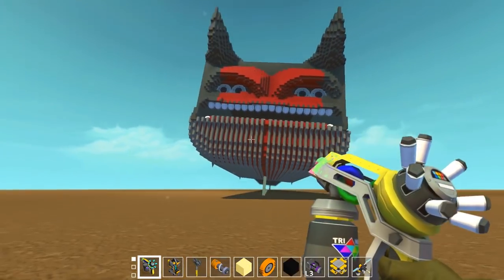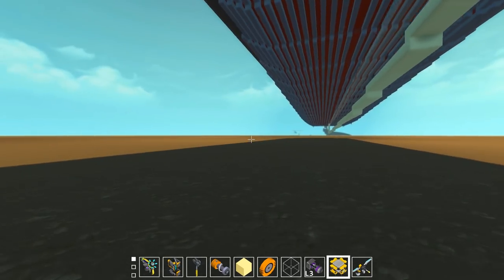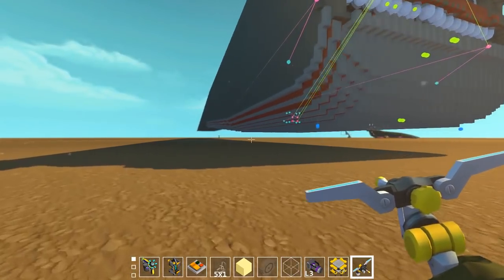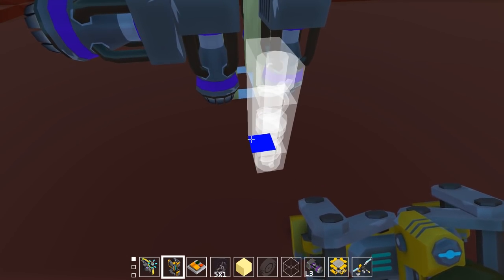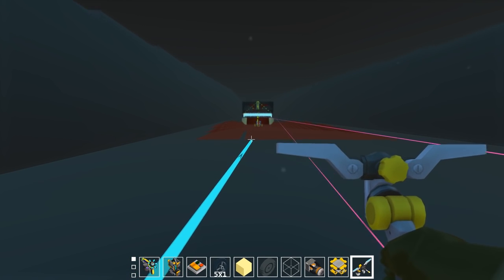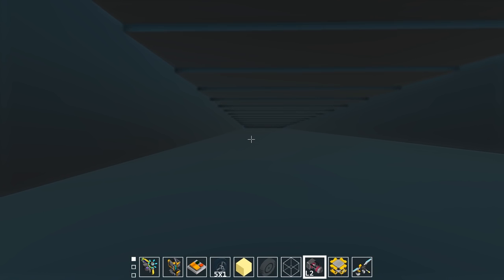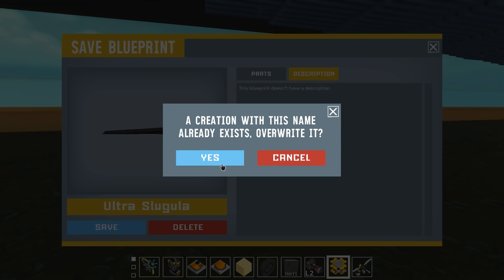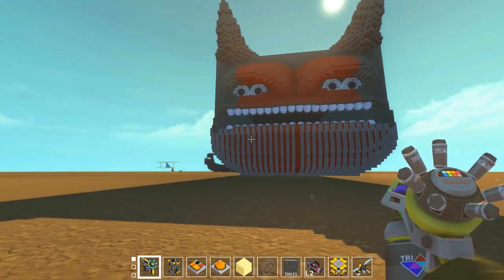Ultra-Slugula, Part 9: Landlocked - Let's Play Scrap Mechanic - Part 389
Go to Grego's & Durf's channels, find their most recent modpacks and follow their instructions to install.

Also, don't forget to check out/support my friends!

Let’s pop the hood and see what’s on offer right now:

Creative Mode!

Gender!

Interactive Parts!

Handbook!

Connect Tool!

Lift!

Sledgehammer!